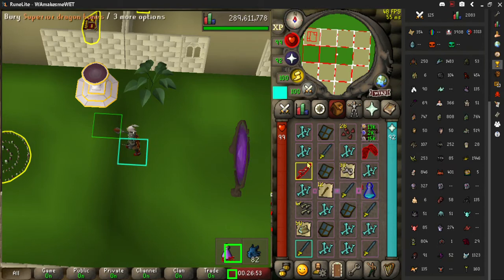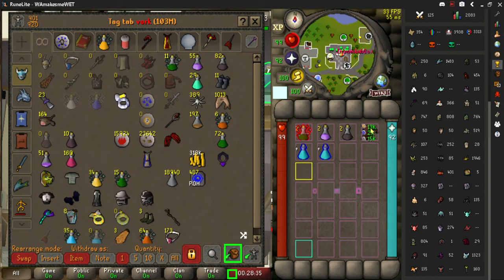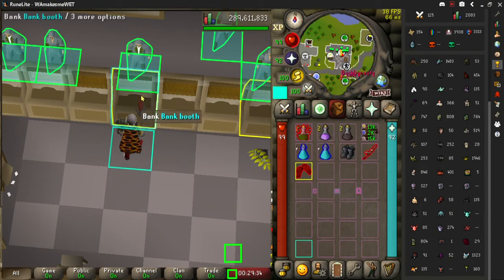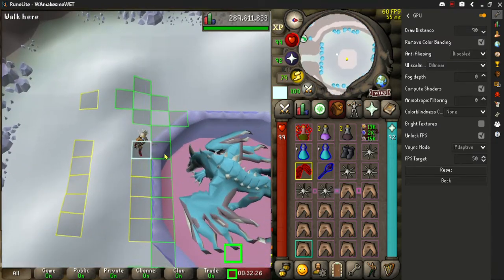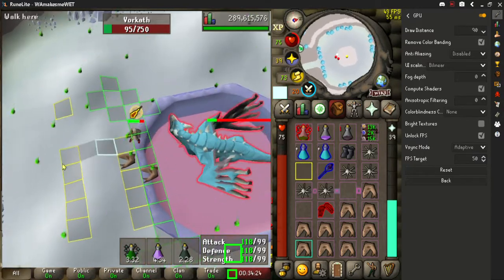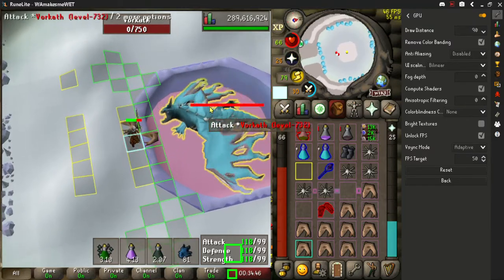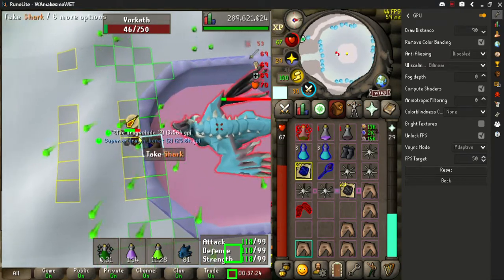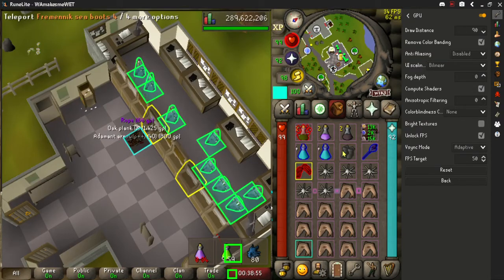Melee vorkath Guide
For beginners to expertish maybe something u can learn. GL!!